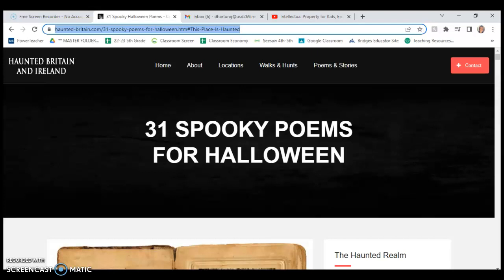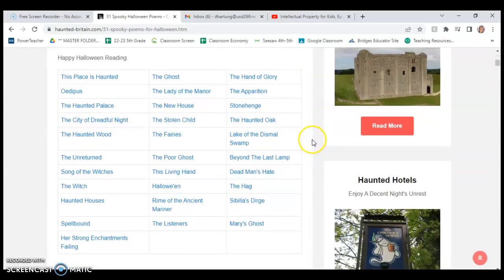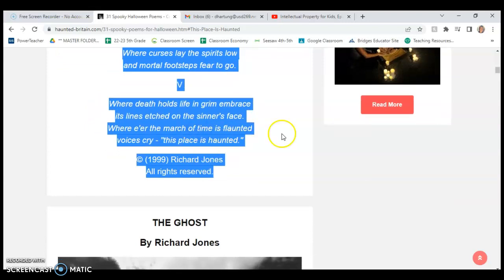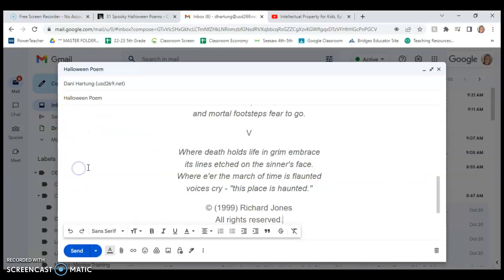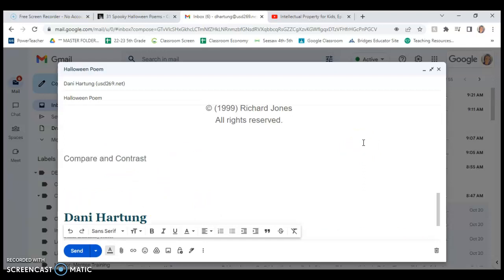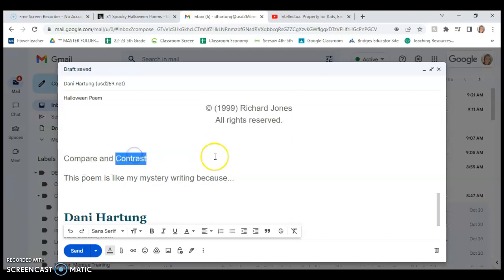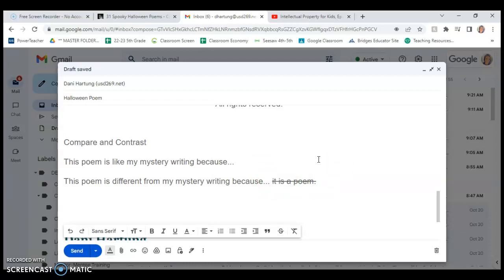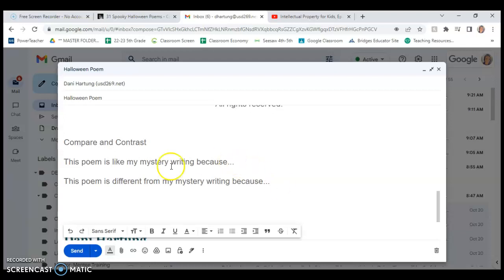Halloween Poetry Assignment